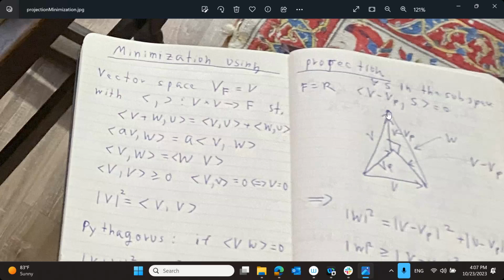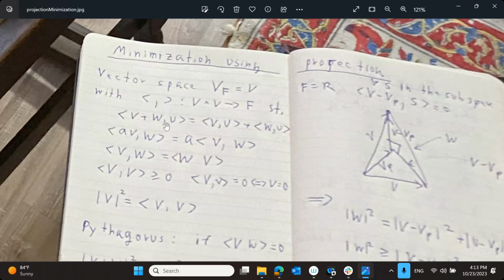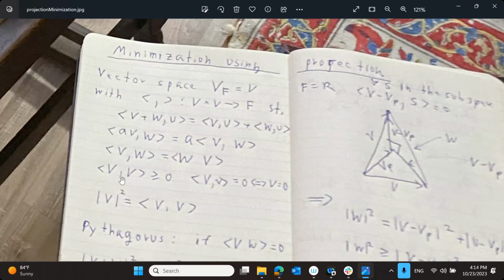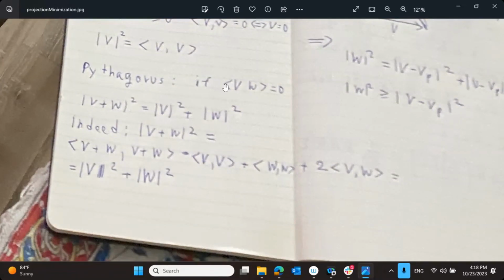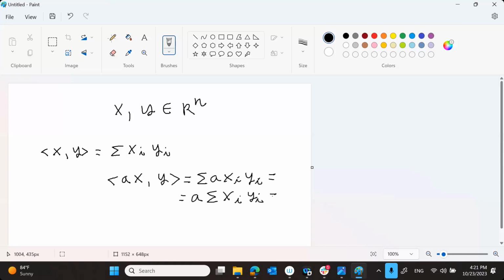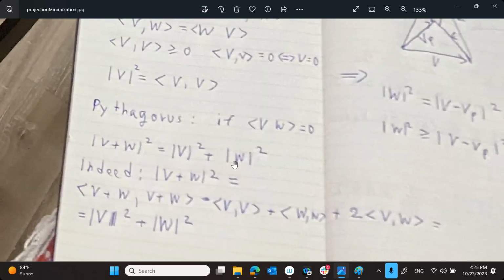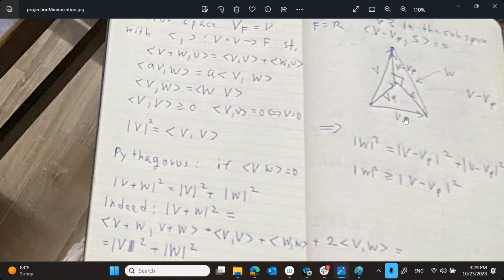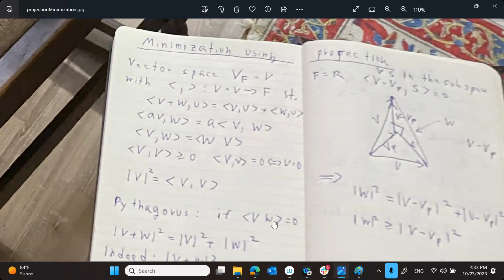Minimization using projection (Eitan)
Eitan is talking about the notion of projection in general vector spaces an the Pythagoras theorem.